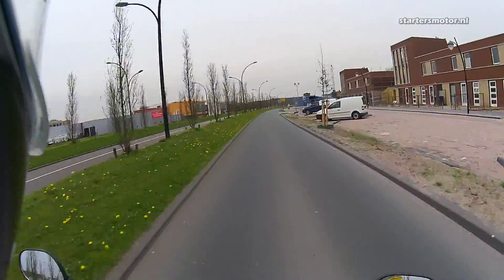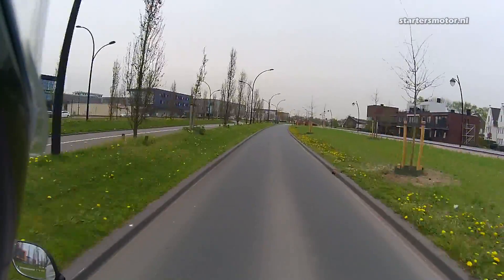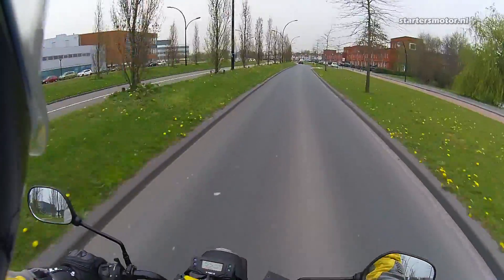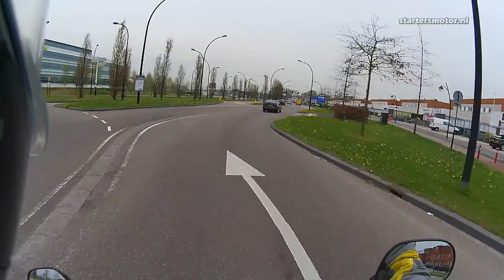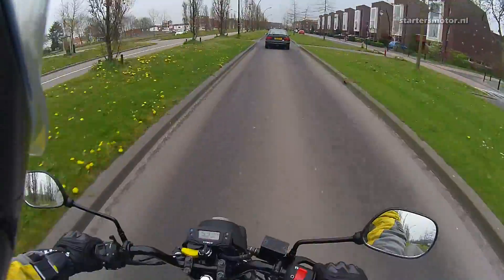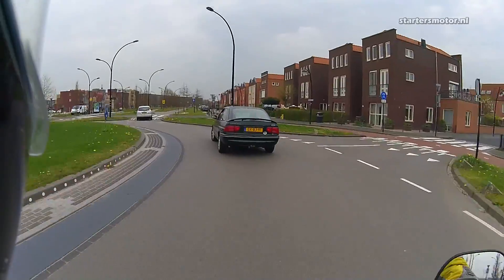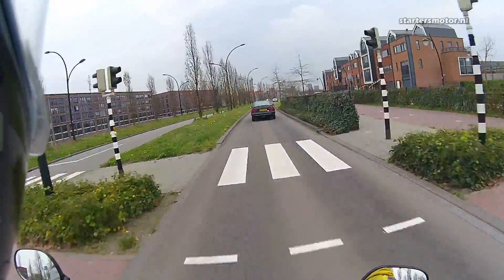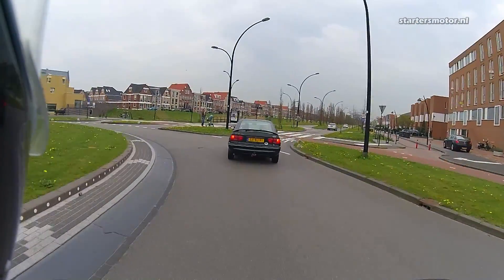Drift Ghost-S external mic test (Kymco K-Pipe 125)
Testing the Drift External Microphone on my new Drift Ghost-S. Shot in 1080P, 35MBit, Vivid colours. I'm talking a bit about the Kymco and the Drift cam.

I was riding in my Kymco K-Pipe 125 to get a 1000kms on the odometer and decided to also test the Ghost-S at the same time.